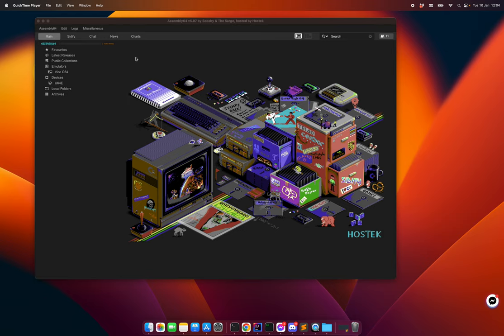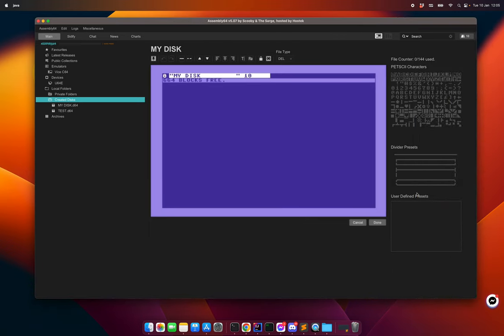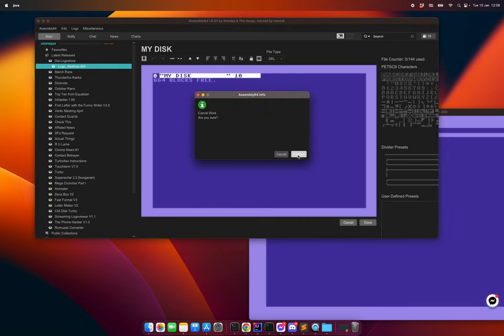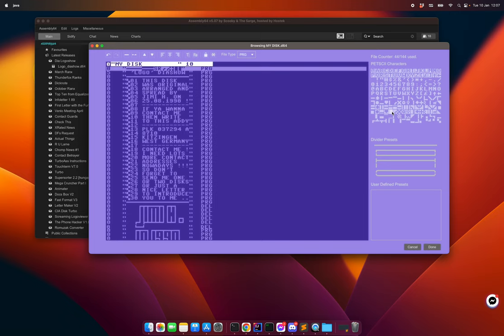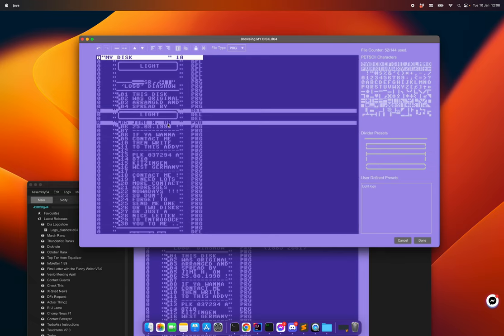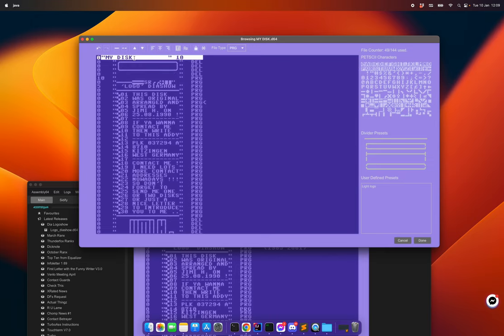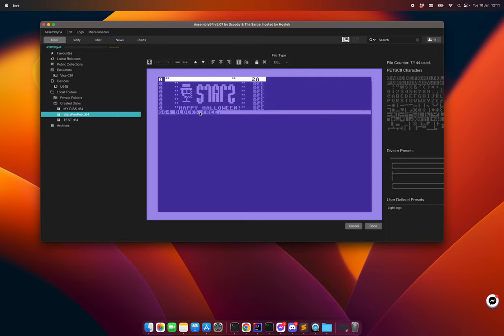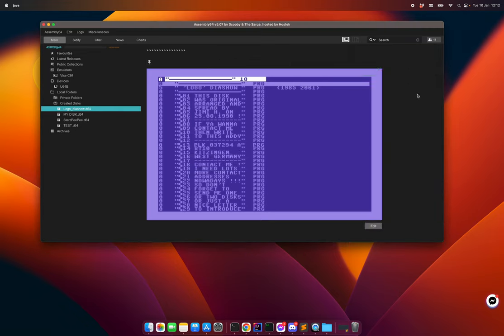Assembly64 Murray V1.0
Short walkthrough of Murray, a diskedit tool inside Assembly64